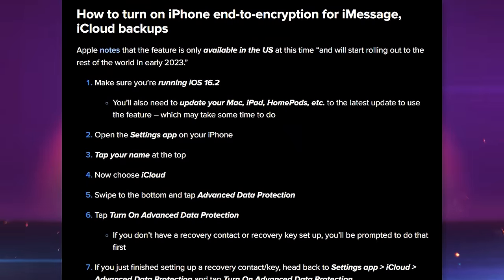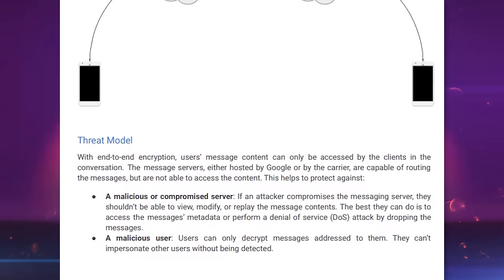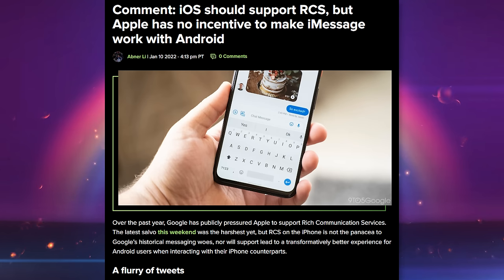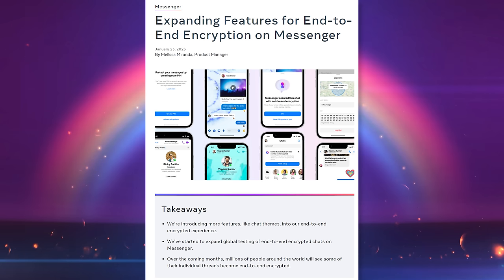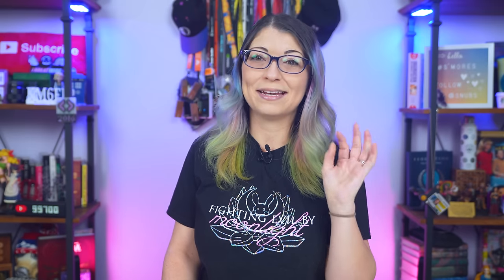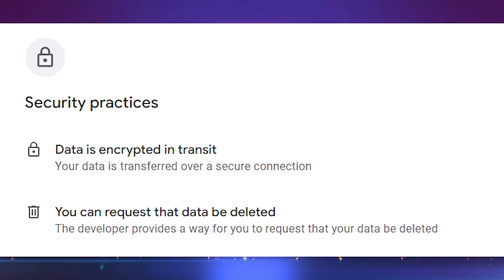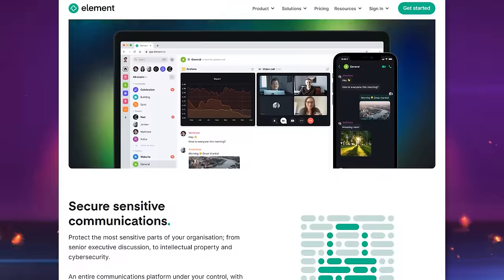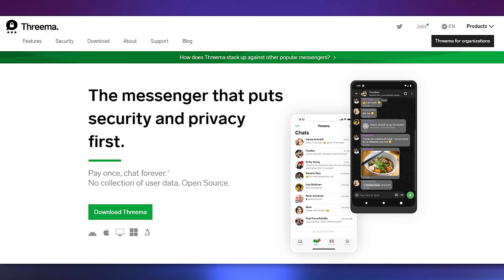Best Secure Text Messaging App (For Most People) in 2023!